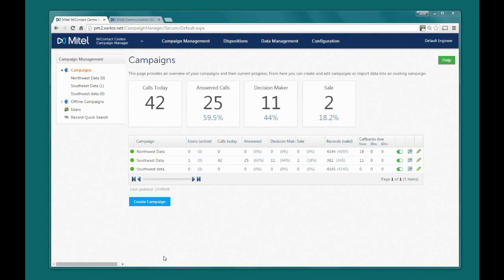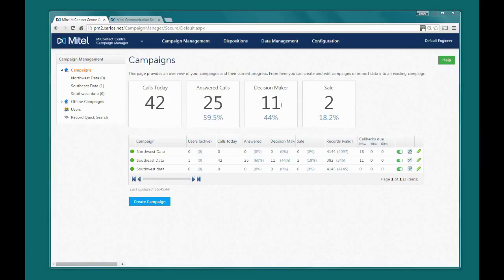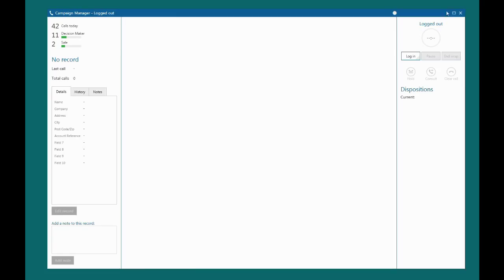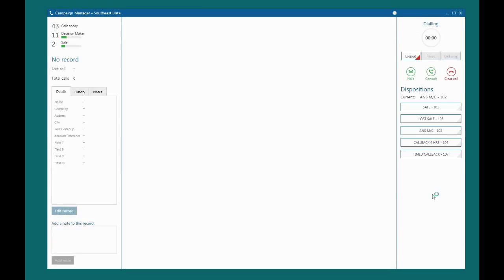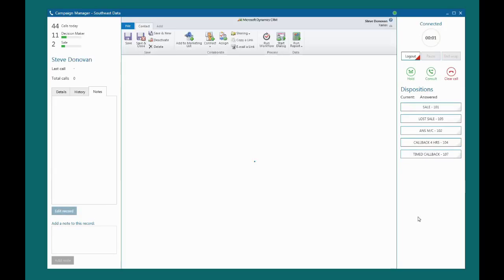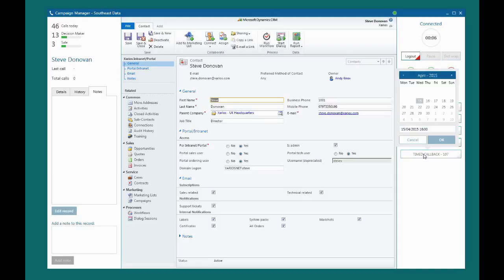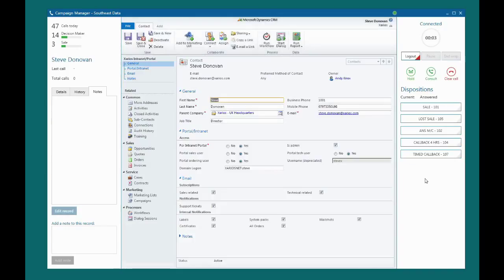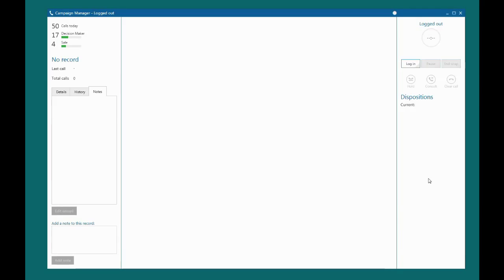CM14 - What is MiContact Centre Campaign Manager?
MiContact Center Campaign Manager is a software-based outbound progressive dialling solution designed to vastly improve the productivity of your outbound dialing team. Using the your existing MiVoice Office 250 telephone system hardware and the Mitel Phone Manager Client, users can log into Campaign Manager to be presented with outbound calls automatically. Contact strategy, dialling pace and campaign assignment are dictated by the system supervisor(s) not the user via the browser user interface.

Voice over: Ashleigh Whitfield

Editing: Matthew Waddington